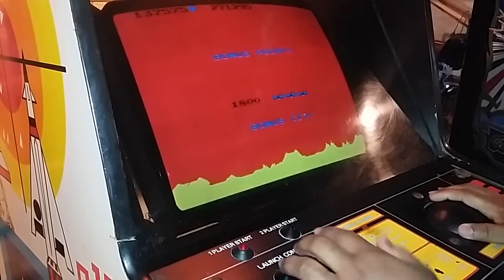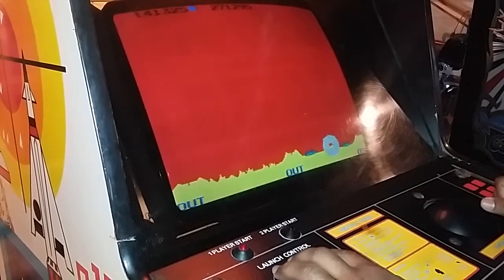Missile Command 144,775 on arcade Missile Command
Video progress of quest to score 1 million points on arcade Missile Command  on factory setting.